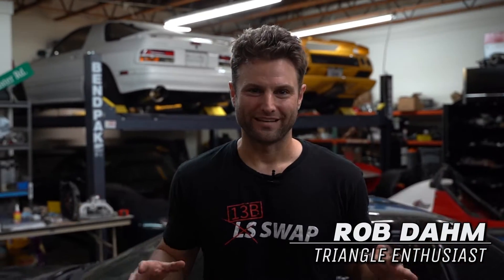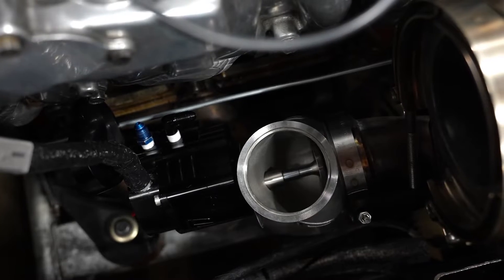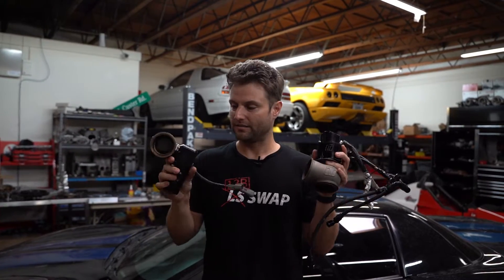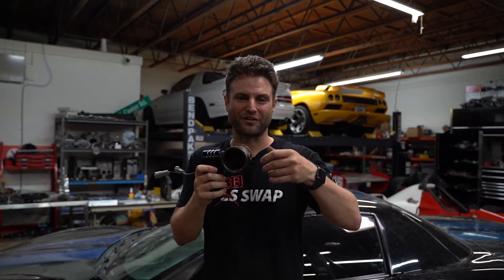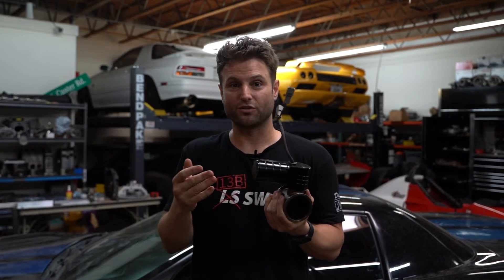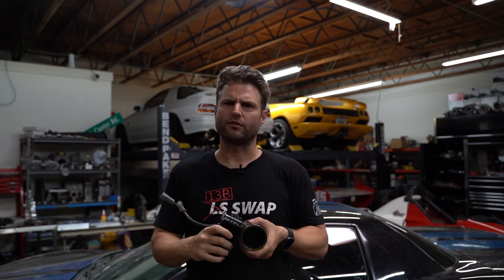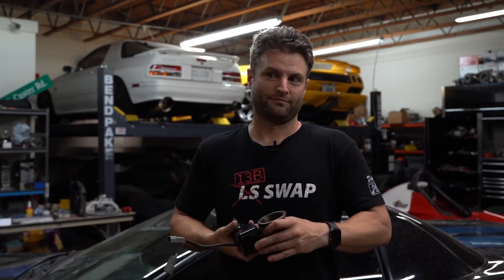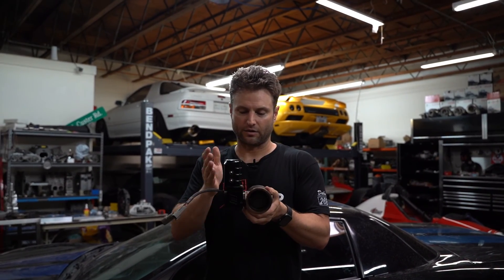Rob Dahm talks Turbosmart E-Gates!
Rotary Cult Leader Rob Dahm shares his thoughts and experiences with Turbosmart Electronic Wastegates. From control strategies to heat management and Poppet style wastegates to Butterfly style wastegates, this video gives you Rob's testimonial to Electronic Boost Control!

Follow Rob!